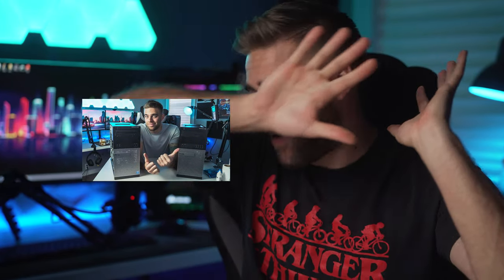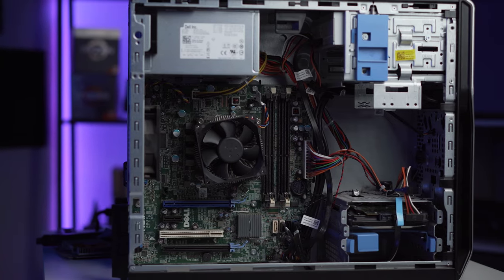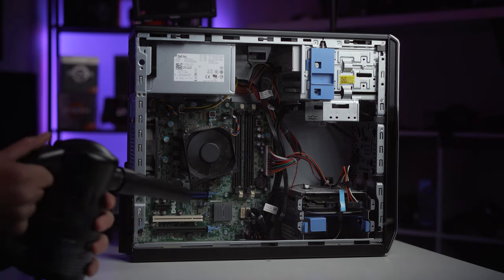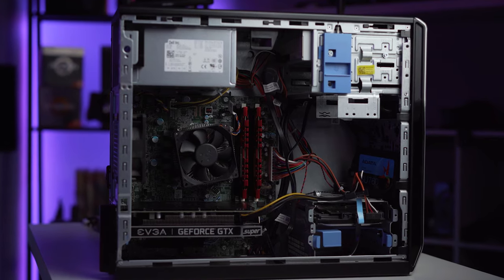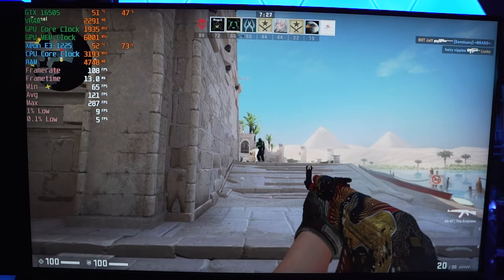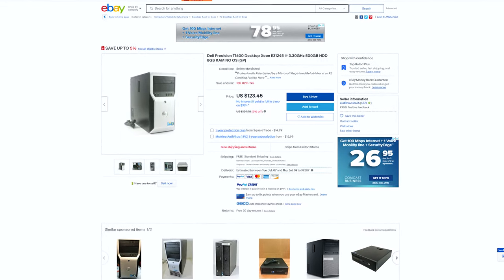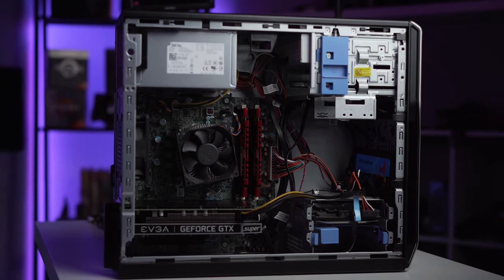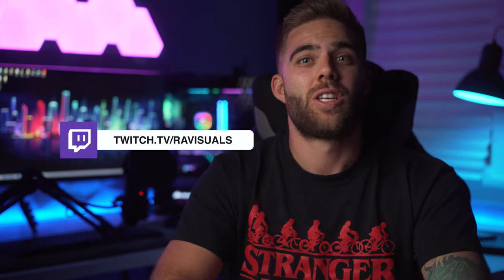I Built a Gaming PC with a Dell Precision T1600 and a GTX 1650 Super!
1650 Super (Amazon)
6 pin to 8 pin adapter (Amazon)
sata to 6 pin adapter (Amazon)

TRY TUBEBUDDY!

Amazon Bounties!

My Computer Specs:
Cpu: AMD Ryzen 7 3700X 3.6 GHz 8-Core Processor
Mobo: ASRock X570 Taichi ATX AM4 Motherboard
Memory: Corsair Vengance RGB Pro 32gb (2x16) 3200mhz
Graphics: EVGA GeForce RTX 2080 8 GB Black Video Card
CPU Cooler: Corsair H115i RGB PLATINUM 97 CFM Liquid CPU Cooler